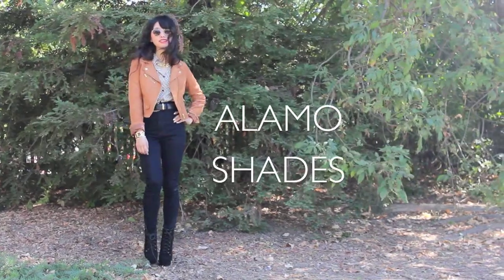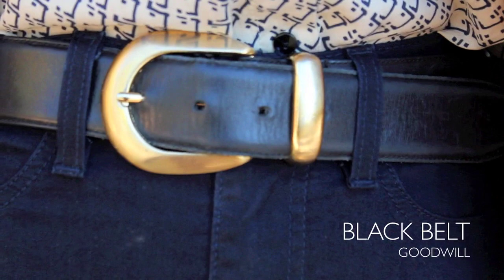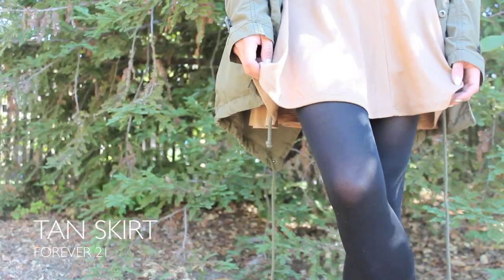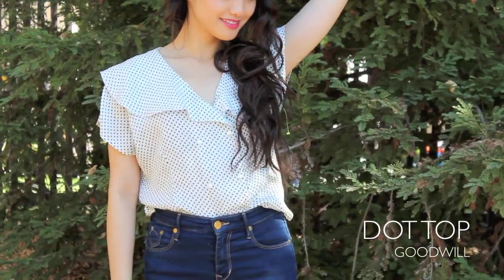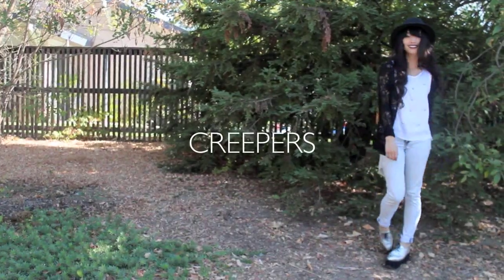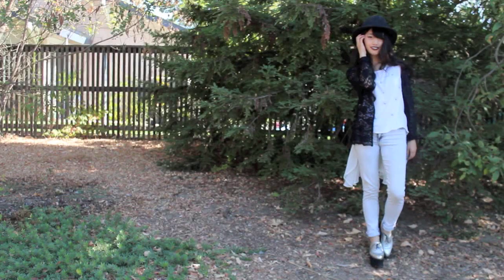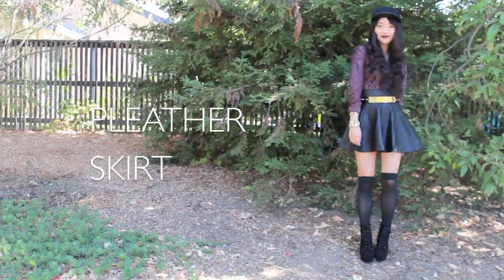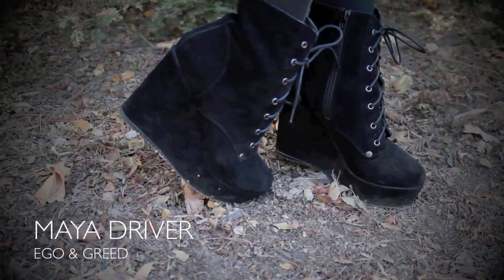Fall Fashion Trends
It's that special time of the season where I bust out some of my favorite fall trends to share with you.

Psst, I also made a playlist for the fall. Check it out

2.     If you leave a comment on the K-styleme Facebook
The Etude House Nail polish or Etude House Essence Mask Pack will be included in your order.

1. Alamo shades
- Alamo shades (Turns out they're not on sale anymore. Those bastards!)
- Moto jacket - H&M
- Gold choker - Goodwill
- Black belt - Goodwill

2. The Anorak
- Anorak - Urban Outfitters
- Tan skirt - Forever 21
- Opaque tights - Rite-Aid

3. Black Cardigan
- Dot blouse - Goodwill
- Indigo skinnies - H&M
- Cut-out oxfords (I got a size 230, which is a US size 6)

4. Creepers
- Stingers - Jeffrey Campbell
- Black lace cardigan - R&R Thrift Store
- Acid wash skinnies - H&M

5. Contrasting Sleeves
- This Will Tear Us Apart tee - UNIF
- Gray skinnies - Forever 21
- Helga - Deandri

6. Pleather skirt
- Velvet floral top - Salvation army
- Spike belt - Zara
- Leather cap - Urban Outfitters
- Over the knee socks - Target